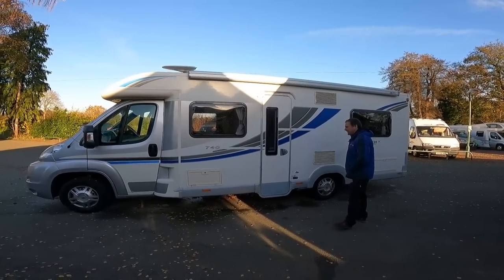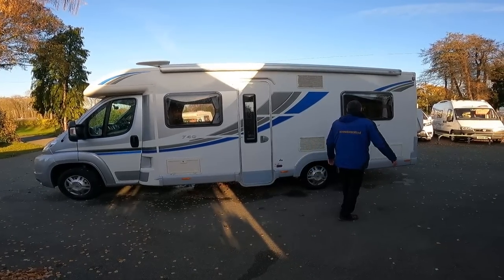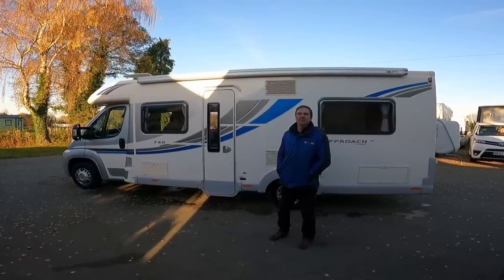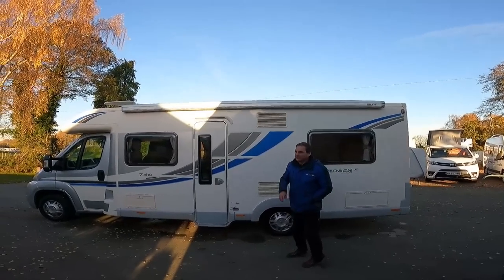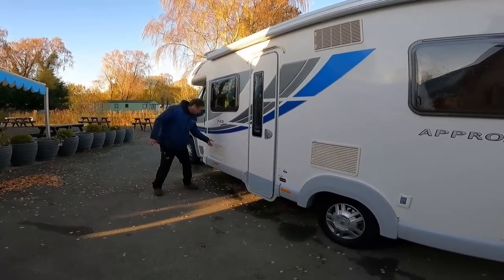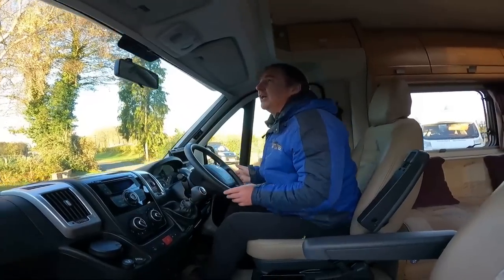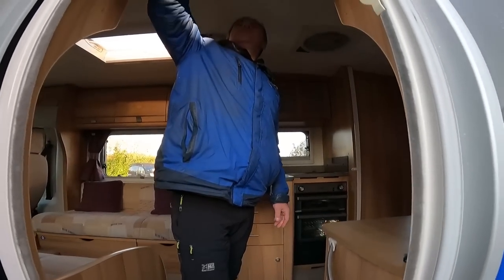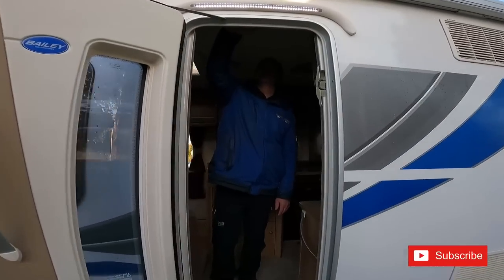Bailey Motorhome - Bailey Approach 740 SE Review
Bailey Motorhome Review lets have a look at the Bailey Approach 740 SE Motorcaravan a large four Berth motorhome.
The Bailey 4 berth used Motorhome with an end washroom with seperate shower and fixed end bed.